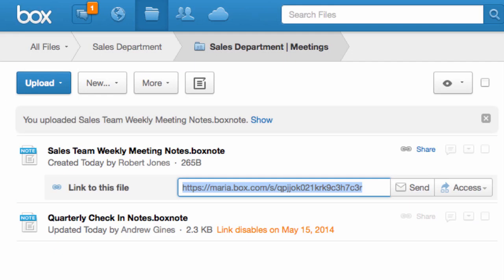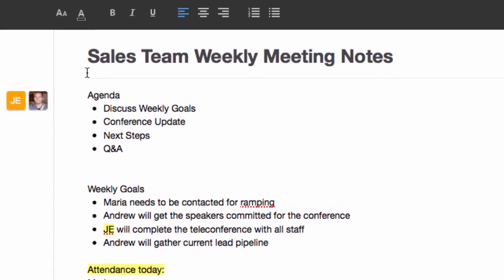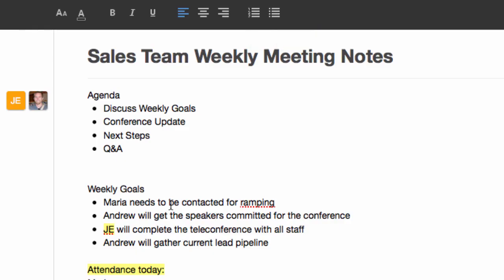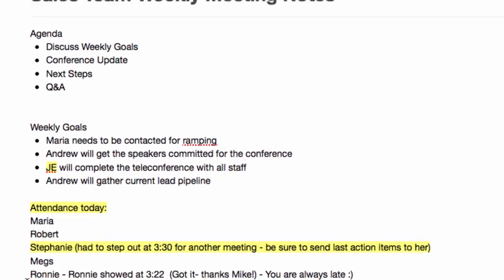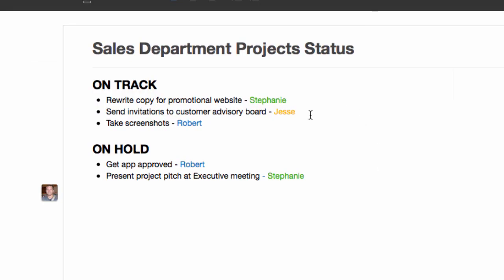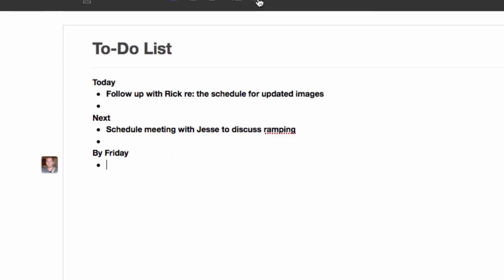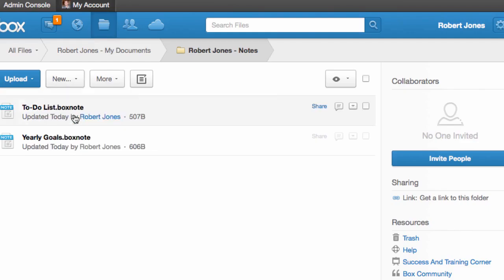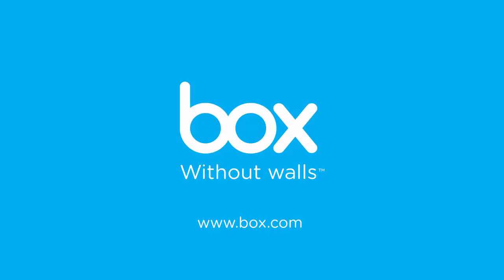Box at W&L - Box Notes for Simultaneous Collaboration